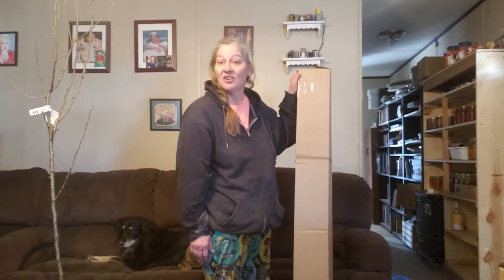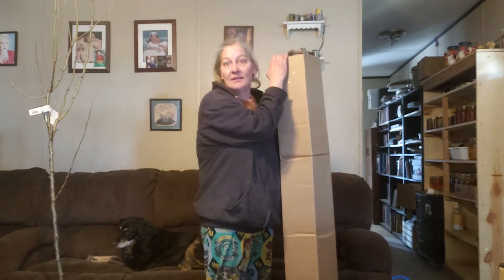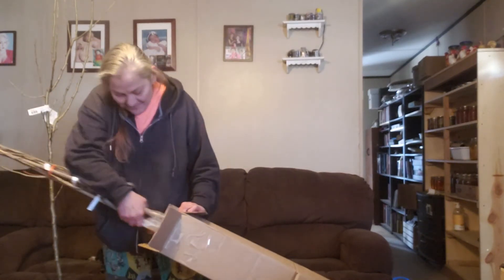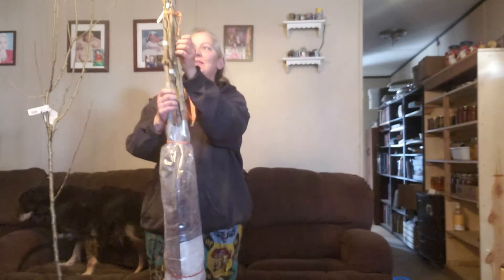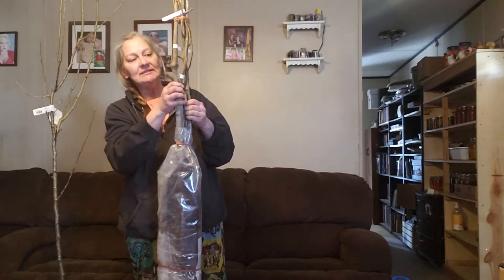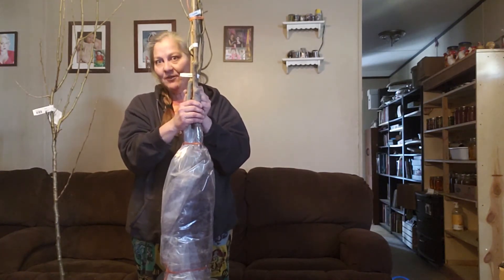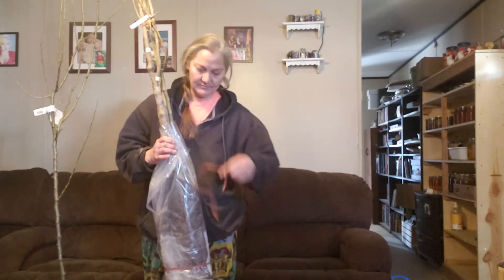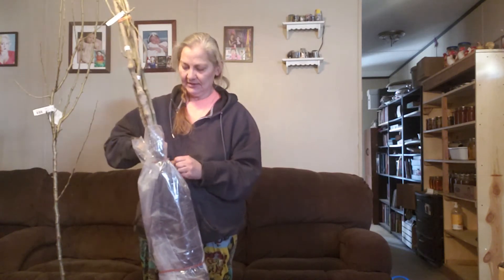My food forest is starting!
My first step to starting my food forest is here!  Join my excitement as I open the box and tell you all about my food forest vision!  If you grow your own food forest, give me ideas that worked well, or that didn't do well at all so as I begin putting things in I can have an amazing food forest!